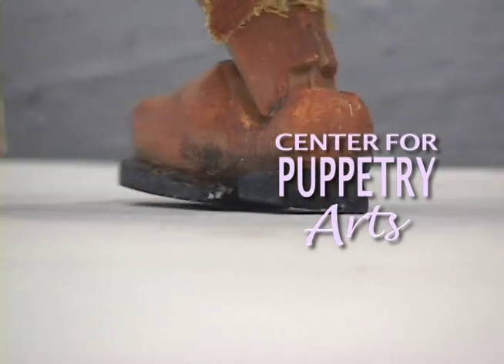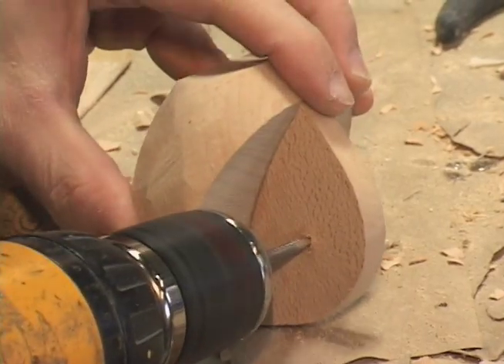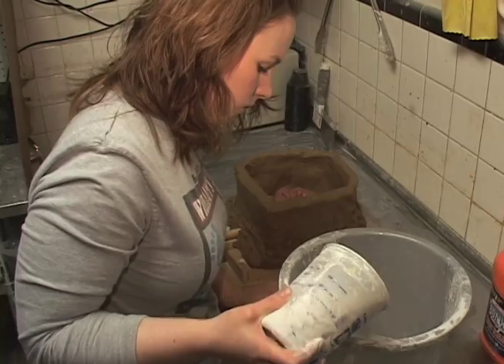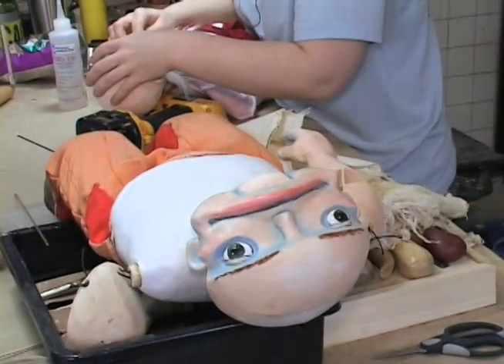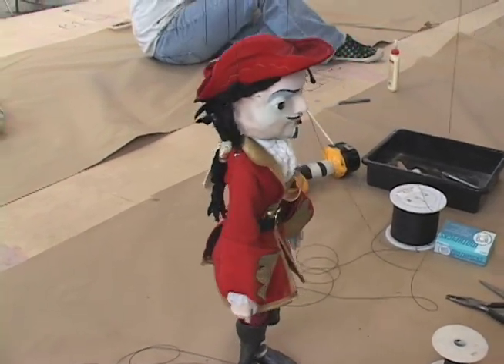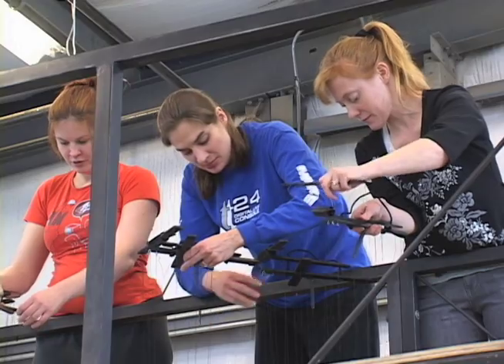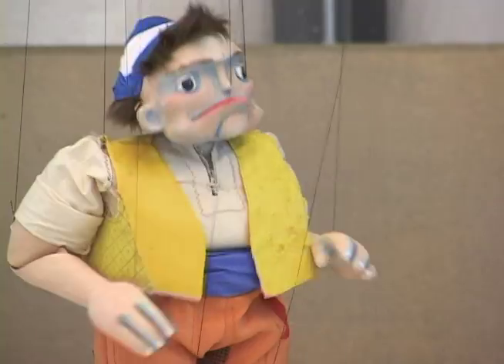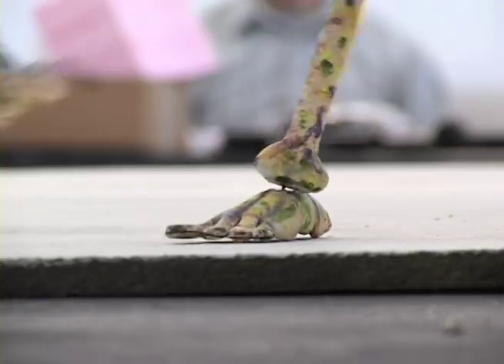Behind the Scenes at the Center for Puppetry Arts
A behind-the-scenes look at Atlanta's Center for Puppetry Arts. This story was featured on "This is Atlanta with Alicia Steele," a Telly Award-winning and Emmy-nominated magazine show on PBA, Atlanta's PBS Station.